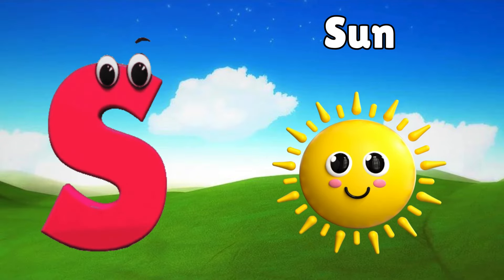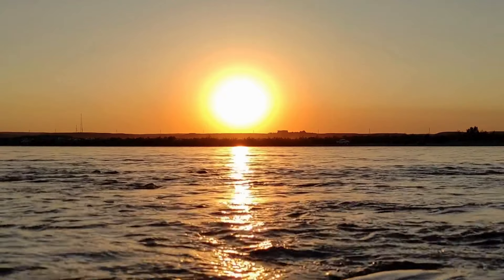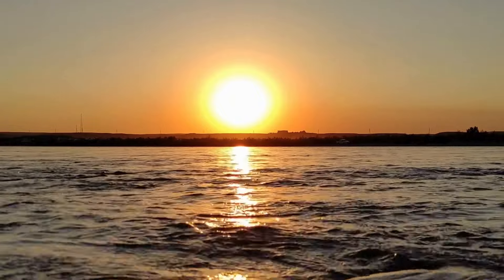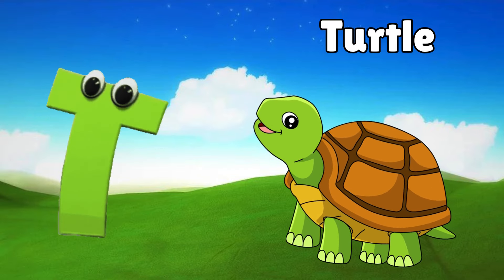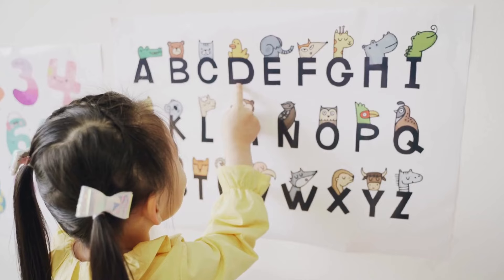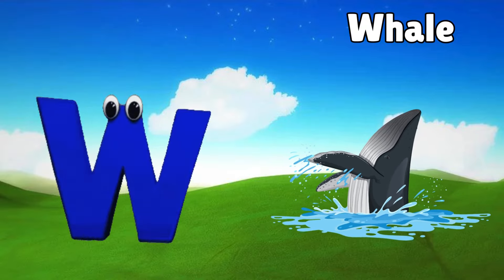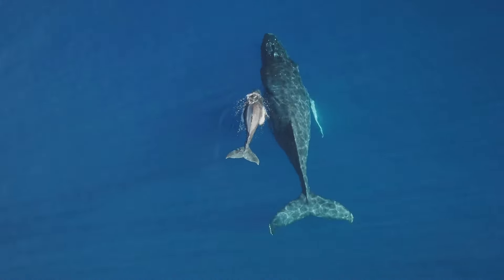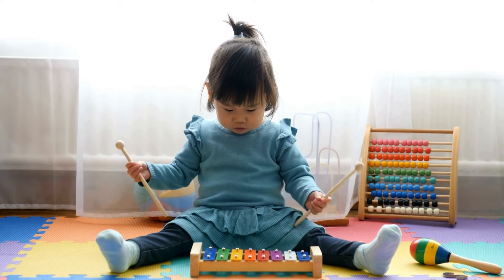ABC Song for Toddlers | Phonics for Kids | Learn ABC | Alphabet Letters